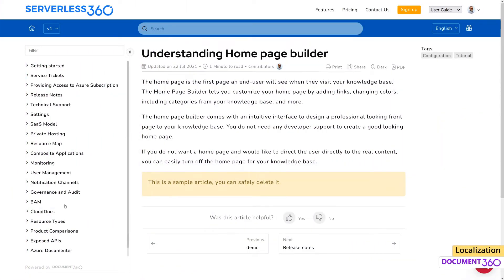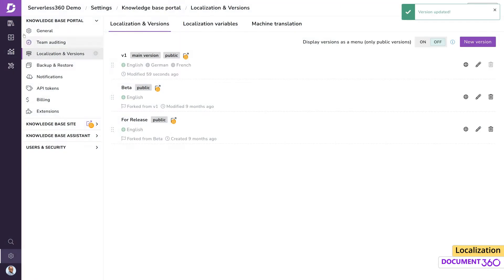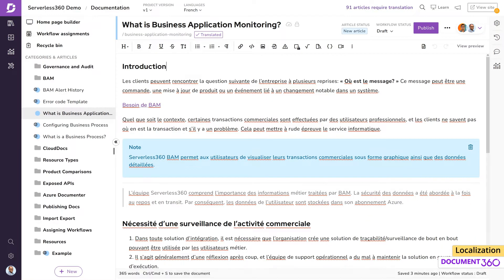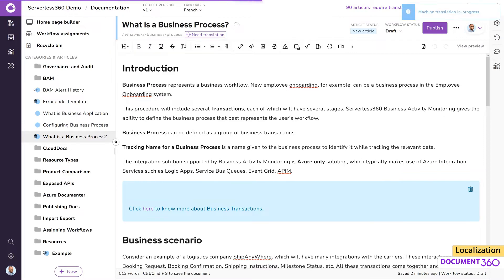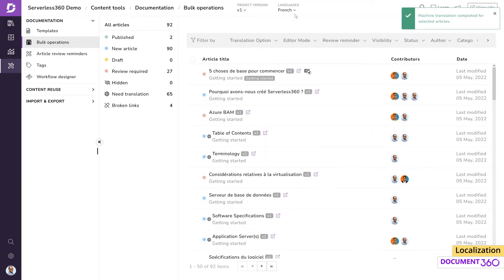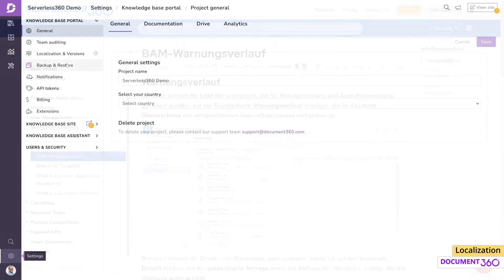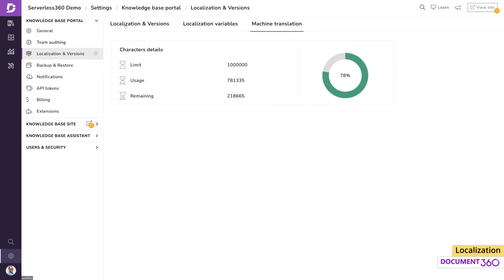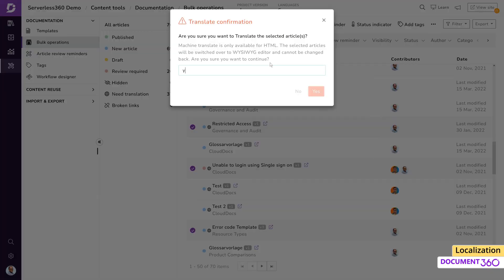Set up localization for your knowledge base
When you have a global clientele for your business, having a localized language knowledge base would eliminate many hindrances faced by your customers in engaging with your single language website for support. With Document360 you can have a language-specific knowledge base.

The localization capability in Document360 might recognise and load in a customer's preferred language (depending on the customer's login location or browser location settings). The localised knowledge base would include features, articles, and controls in the language of choice. You can also change the graphics, colours, aesthetics, fonts, and images on your pages.

𝐒𝐞𝐭𝐭𝐢𝐧𝐠 𝐮𝐩 𝐚 𝐋𝐨𝐜𝐚𝐥𝐢𝐳𝐚𝐭𝐢𝐨𝐧 𝐢𝐧 𝐤𝐧𝐨𝐰𝐥𝐞𝐝𝐠𝐞 𝐛𝐚𝐬𝐞:

1. From the knowledge base portal, go to Settings → Knowledge base portal → Localization & Versions

2. You can find the list of versions available in the project

a. Click the Edit (🖉) icon on the right-hand side to access the Edit version blade window.

b. Click on New language to view the dropdown of language list

c. Select your desired language(s) using the checkbox and click Apply

d. Click the Update button at the bottom of the blade to save your preference.

Chapters:

0:00 Introduction
0:21 How to set up
1:28 Bulk Operations
2:57 Localization variables